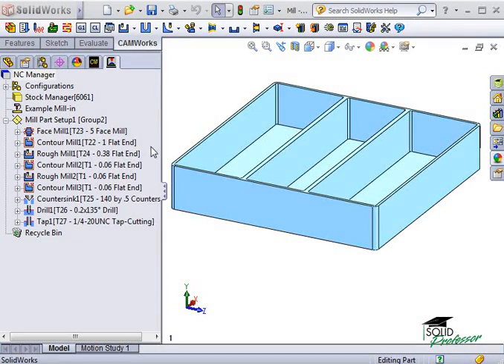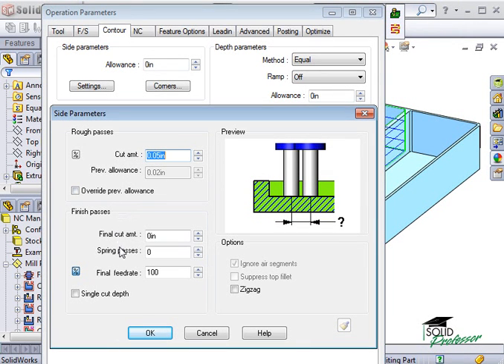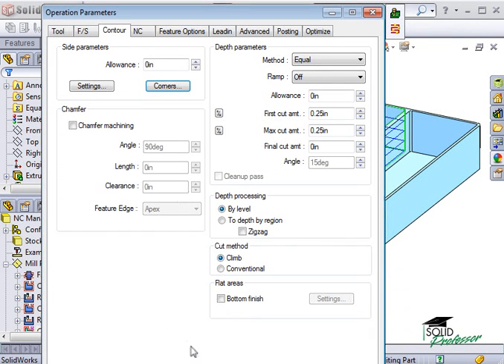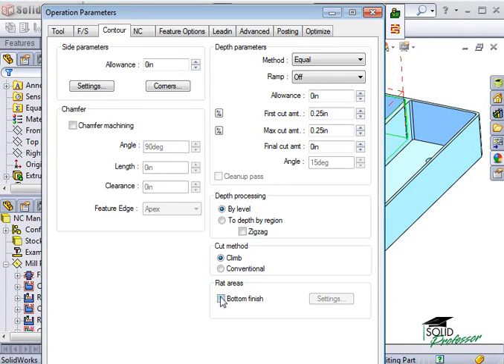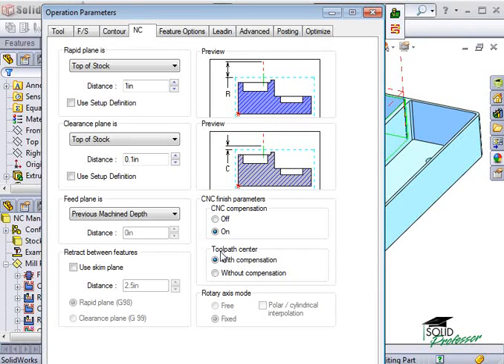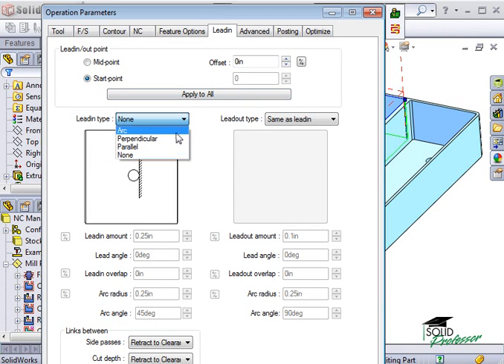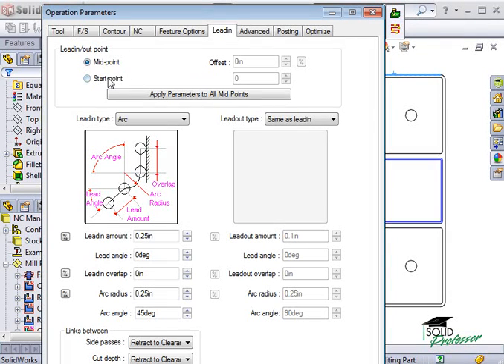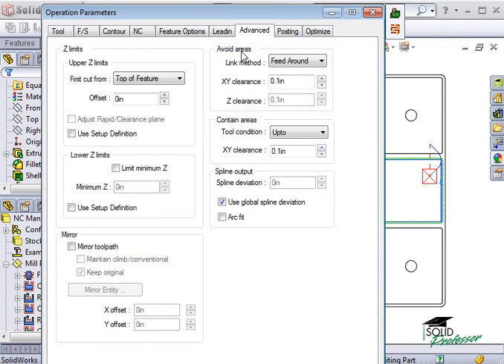CAMWorks Tutorials by SolidProfessor - Contour Operations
Shows how to adjust operation parameters for finishing operations in CAMWorks